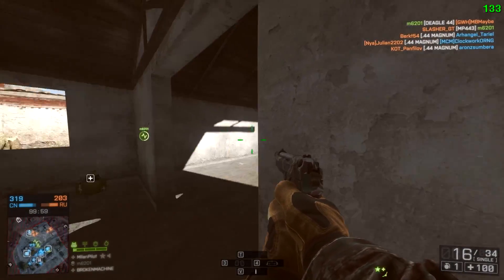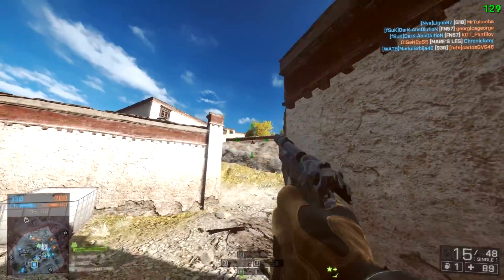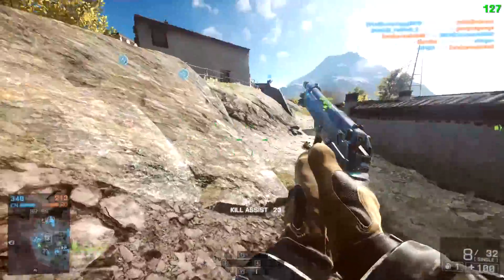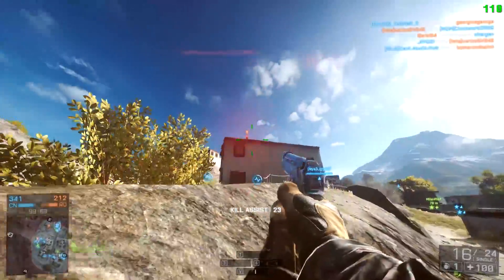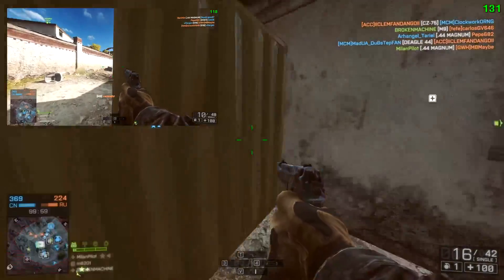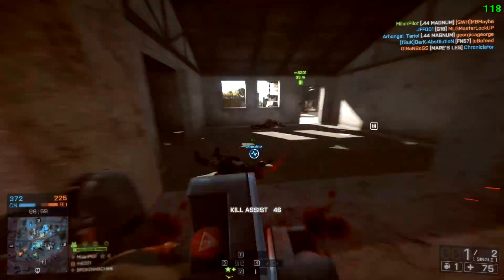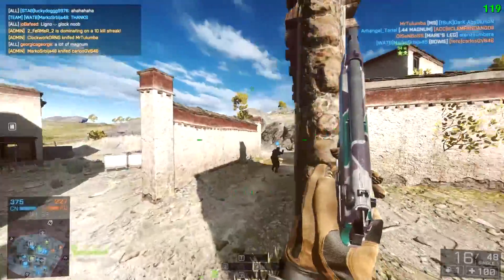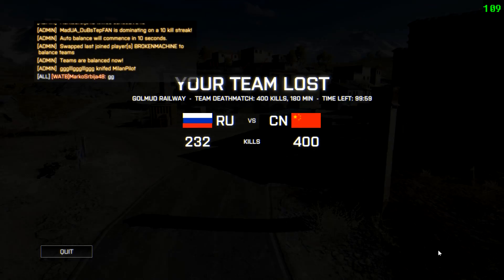Battlefield 4: Angles of Exposure - BATTLEREADY EP.4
In today's Episode of BATTLEREADY, we'll be discussing "angles of exposure", what that means and how it will improve your game!

BATTLEREADY - The new series on my channel where in each episode I'll be discussing how to improve your game, from warming up before a match, dominating the Killfeed and most importantly, how to PTFO. Lets do this.

►Gameplay recorded with a Elgato HD60
►Commentary recorded with a Samson CO1U

►Partnered with FullscreenArcade.

"Battlefield 4 is a first-person shooter video game developed by EA Digital Illusions CE (DICE) and published by Electronic Arts. It is a sequel to 2011's Battlefield 3. It was released on October 29, 2013 in North America, October 31, 2013 in Australia, November 1, 2013 in Europe and New Zealand and November 7, 2013 in Japan for Microsoft Windows, PlayStation 3, PlayStation 4, Xbox 360 and Xbox One."